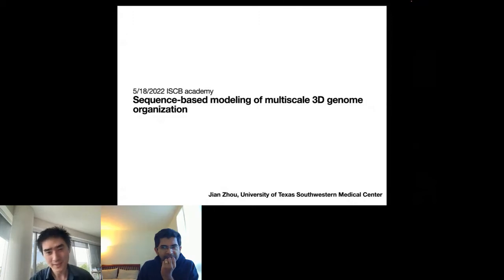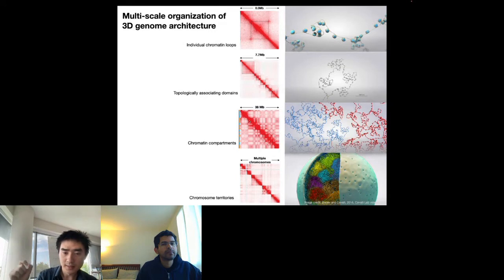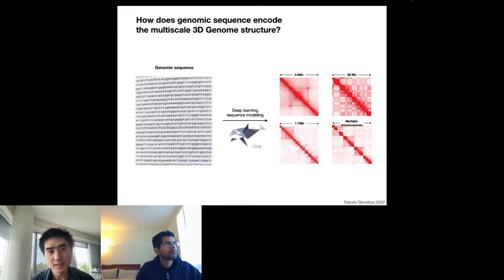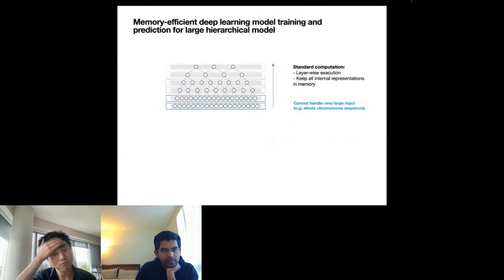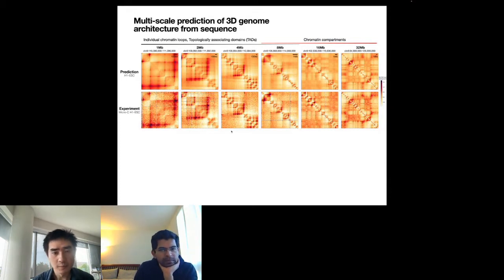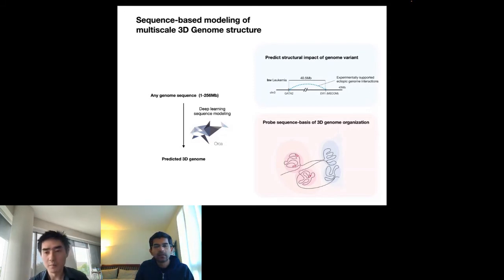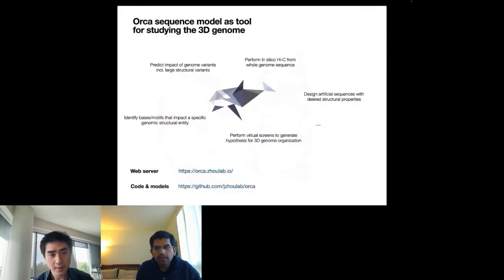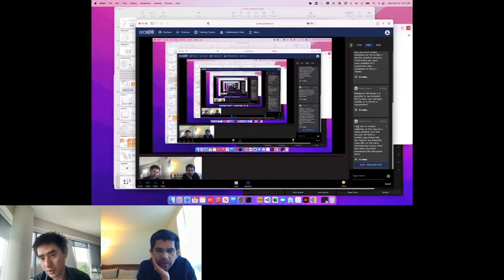Sequence-based modeling of genome 3D architecture from... - Jian Zhou - ISCBacademy Webinar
May 18, 2022 - Sequence-based modeling of genome 3D architecture from kilobase to chromosome-scale by Jian Zhou, University of Texas - Hosted by MLCSB - ISCBacademy Webinar